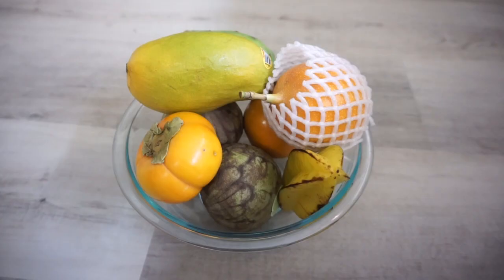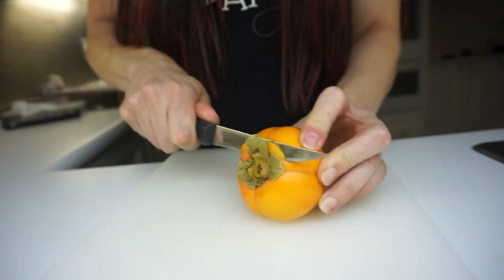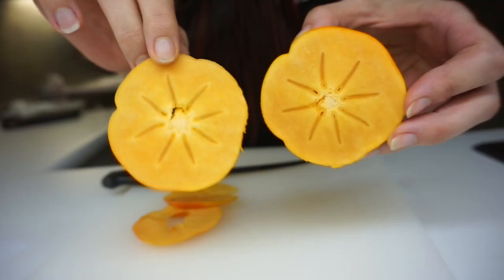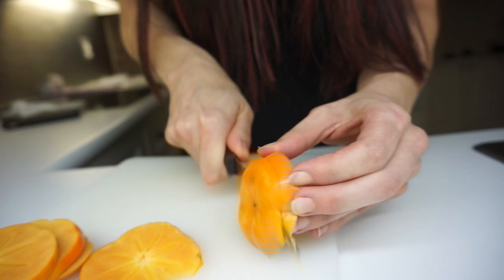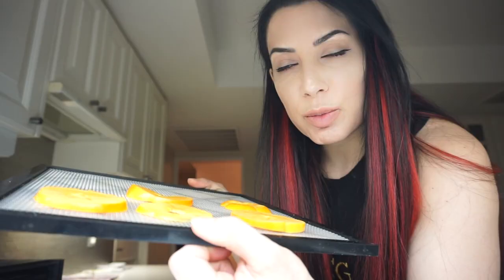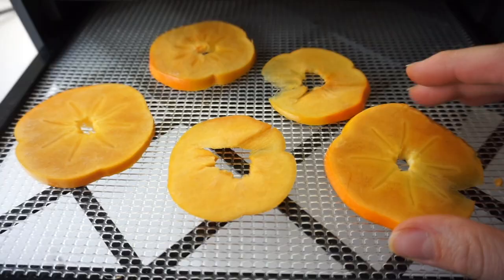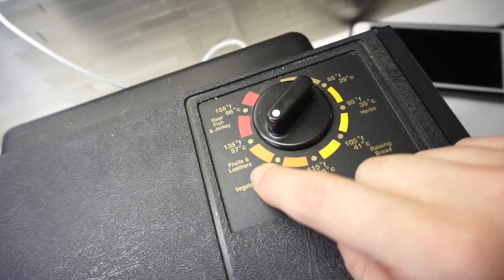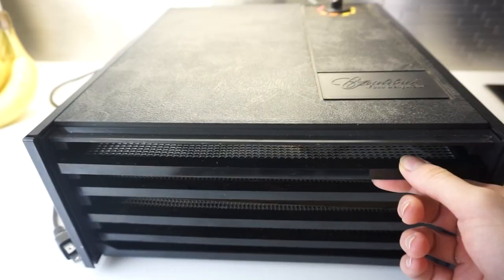TASTING FRESH & DRIED FUYU PERSIMMONS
I encourage you to do an experiment this week.  Eat a fruit or vegetable you've never tried before. Not only will this introduce your body to new nutrients, but it will also help you eat more mindfully. When you eat new foods, you slow down and ask yourself, “Do I like this?”  “What does this taste like?  “Would I eat this again?” It also forces you to step outside your comfort zone, which is a great way to boost your confidence.

If you need some practical tips on how to stop overeating, and how to take the "hell out of healthy", check out my ebook

✖️AS SEEN IN THIS VIDEO👇
✅ 4-Tray Excalibur Dehydrator